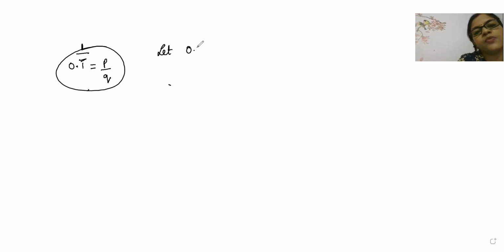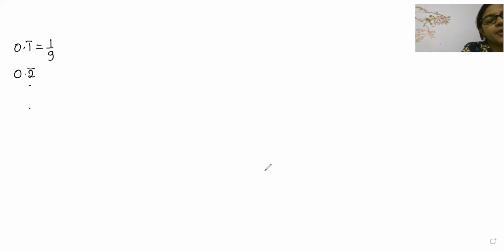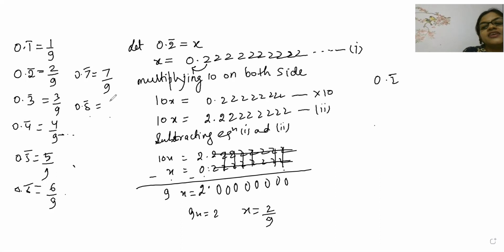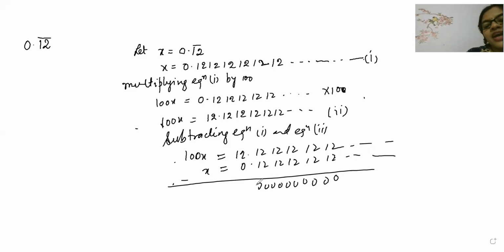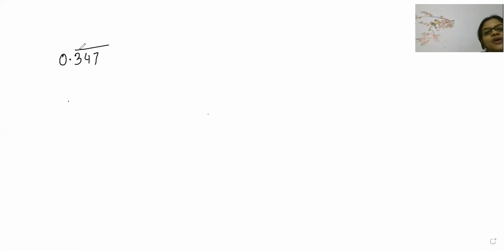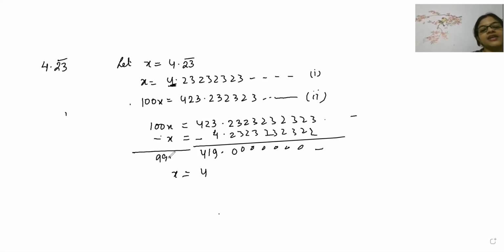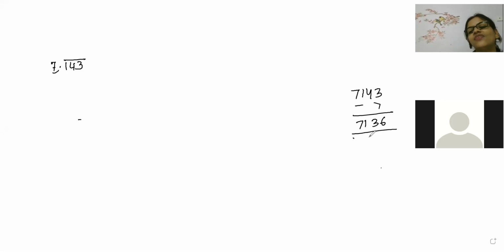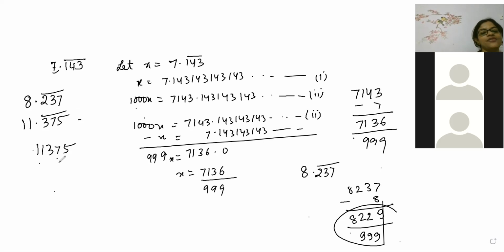CLASS -9 , CBSE, MATHS, CH- NUMBER SYSTEM,PART-5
CONVERTING BAR RELATED  PROBLEM INTO FRACTION#